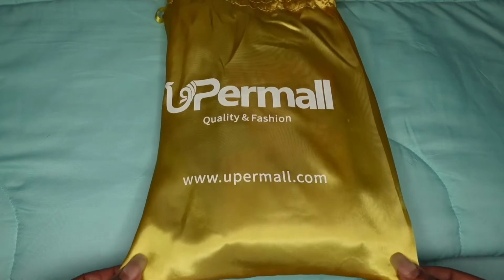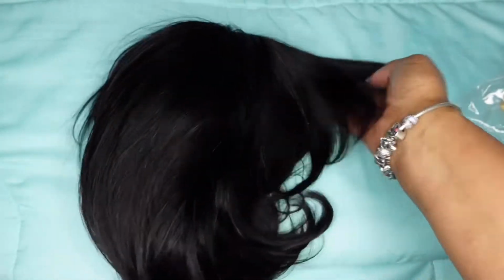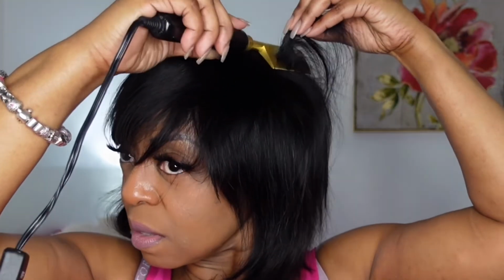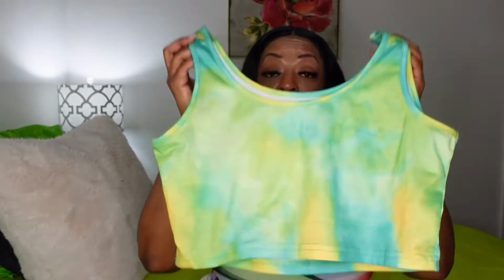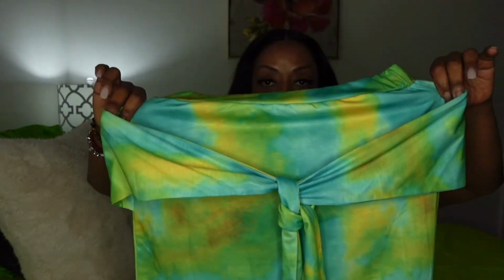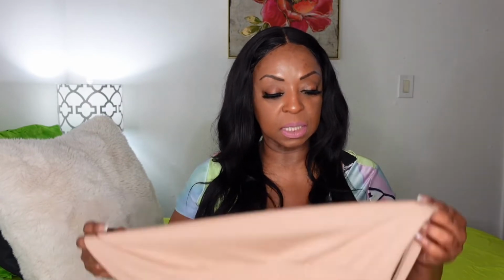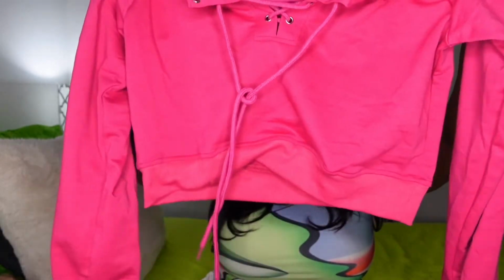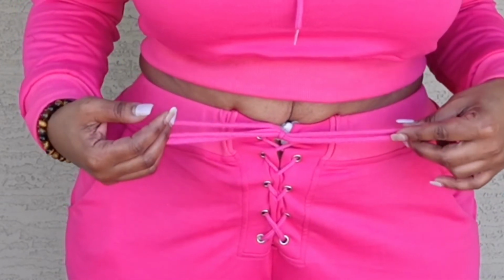Vlog| Curvy Amazon clothing haul + Affordable Amazon wig + Lunch date | Bubbles Pleasant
Hey Bubblets , today’s Vlog  I did a Amazon try on haul.Come see how my curvy body looks . After my Tummy  tuck . I also did a affordable  wig review  from Amazon + Went on a date .

Tie dye 2 piece  Midi Dress outfit

Sexy  Bodycon Midi club dress

2 Piece sexy Long sleeve

I do content on weekly vlogs , travel , wig install and reviews , reactions, and fashion  .

✨EQUIPMENT
Vlog Camera ZV-1                                                                                                           S21 Ultra phone